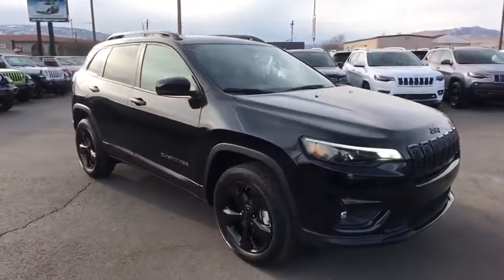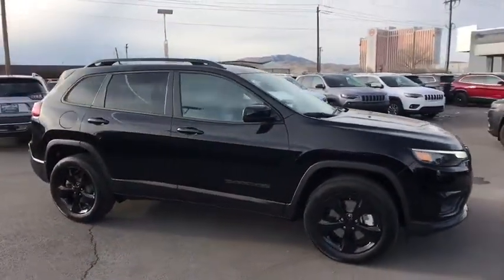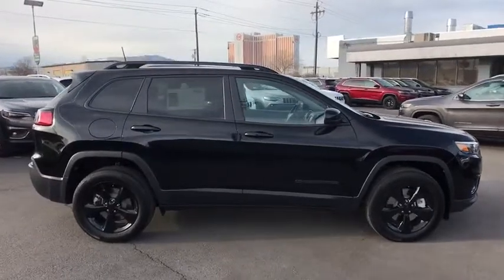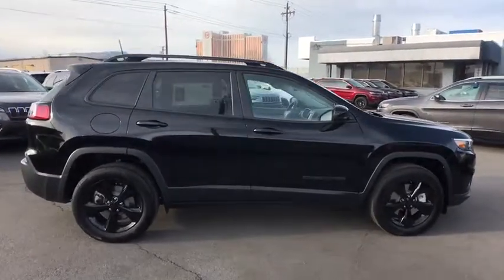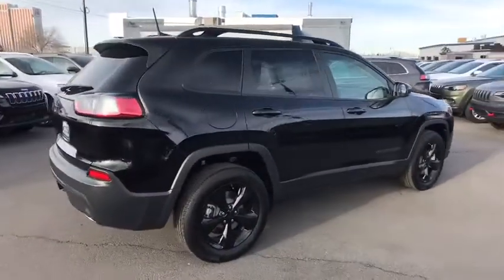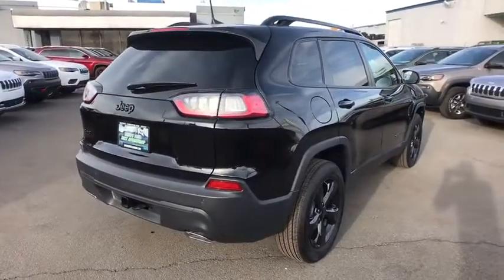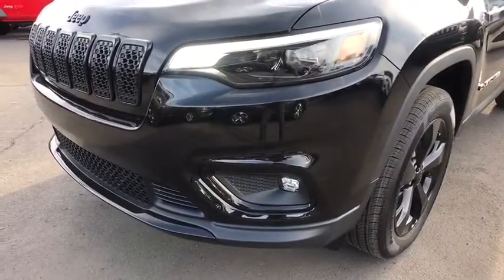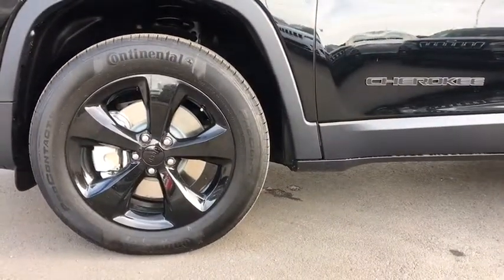2019 Jeep Cherokee Reno, Carson City, Northern Nevada, Sacramento, Elko, NV KD306840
New 2019 Jeep Cherokee available in Reno, Nevada at Lithia Chrysler Jeep of Reno. Servicing the Carson City, Northern Nevada, Sacramento, Elko, NV area.
2019 Jeep Cherokee Altitude 4x4 - Stock#: KD306840 - VIN#: 1C4PJMLX6KD306840

Moonroof Heated Seats Back-Up Camera Satellite Radio Bluetooth iPod/MP3 Input 4x4 TRAILER TOW GROUP COLD WEATHER GROUP. FUEL EFFICIENT 27 MPG Hwy/19 MPG City! Diamond Black Crystal P/C exterior Altitude trim READ MORE! KEY FEATURES INCLUDE: 4x4 Back-Up Camera Satellite Radio iPod/MP3 Input Bluetooth Aluminum Wheels. Rear Spoiler MP3 Player Privacy Glass Keyless Entry Child Safety Locks. OPTION PACKAGES: ENGINE: 3.2L V6 24V VVT W/ESS Dual Bright Exhaust Tips POWER FRONT/FIXED REAR FULL SUNROOF COMFORT/CONVENIENCE GROUP Premium Air Filter Universal Garage Door Opener Air Conditioning ATC w/Dual Zone Control 115V Auxiliary Power Outlet Rear View Auto Dim Mirror Remote Start System Power Liftgate Humidity Sensor Security Alarm COLD WEATHER GROUP Engine Block Heater Heated Front Seats Windshield Wiper De-Icer Remote Start System All-Season Floor Mats Heated Steering Wheel TRAILER TOW GROUP 3.517 Axle Ratio 7 & 4 Pin Wiring Harness Heavy Duty Engine Cooling Trailer Tow Wiring Harness Class III Receiver Hitch Full Size Spare Tire 9 AMPLIFIED SPEAKERS W/SUBWOOFER TRANSMISSION: 9-SPEED 948TE AUTOMATIC (STD). EXPERTS ARE SAYING: Great Gas Mileage: 27 MPG Hwy. BUY FROM AN AWARD WINNING DEALER: At Lithia Chrysler Jeep of Reno our first and foremost goal is to make your car-buying and ownership experience better than any other youve had near Carson City Auburn CA Sparks and beyond. And prepare to have your expectations exceeded. Price does not include $449 Dealer Doc fee taxes and license fees. Price contains all applicable dealer incentives and non-limited factory rebates. You may qualify for additional rebates; see dealer for details.